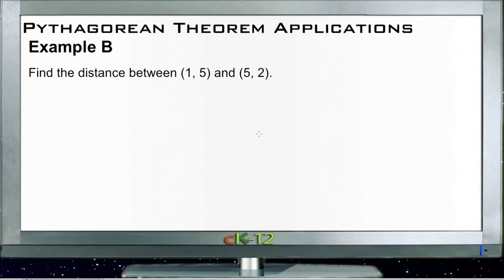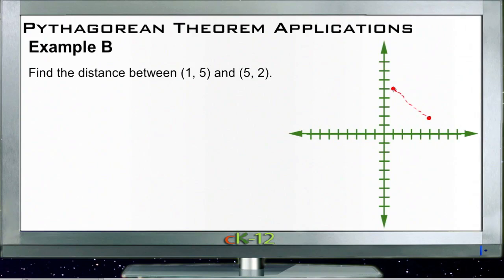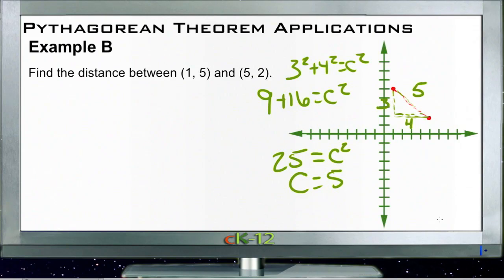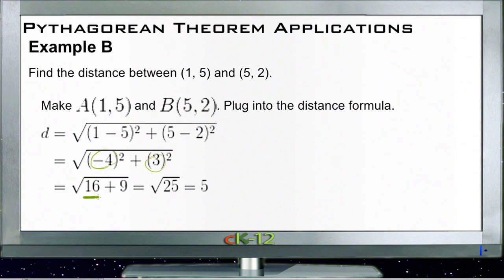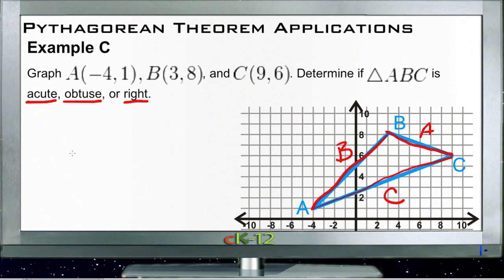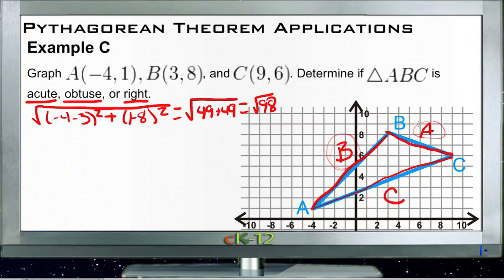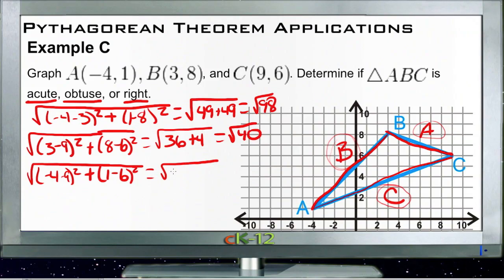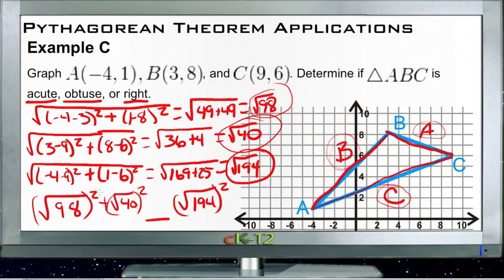Applications of the Pythagorean Theorem: Examples (Basic Geometry Concepts)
Here you'll learn how to use the Pythagorean Theorem to find the altitude of an isosceles triangle and to determine if a triangle is acute, obtuse, or right.

This video provides the student with a walkthrough of one or more examples from the concept "Applications of the Pythagorean Theorem".

This is part of CK-12’s Basic Geometry: Right Triangle Trigonometry.